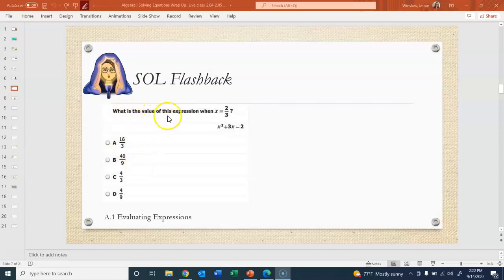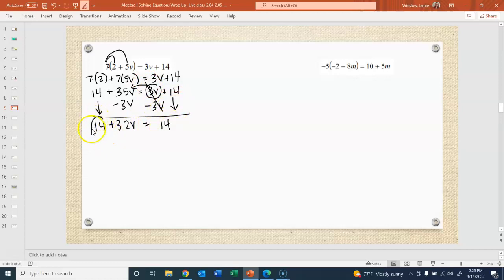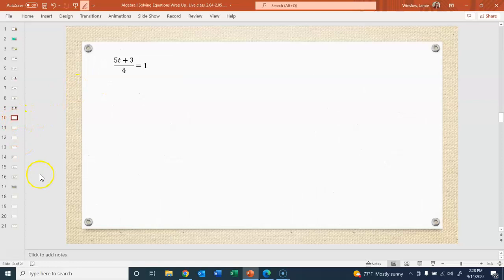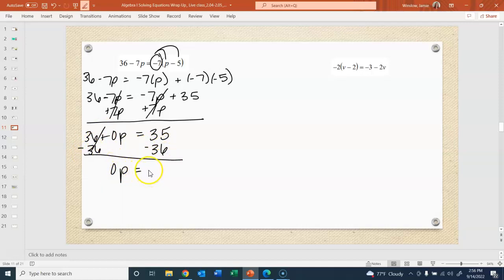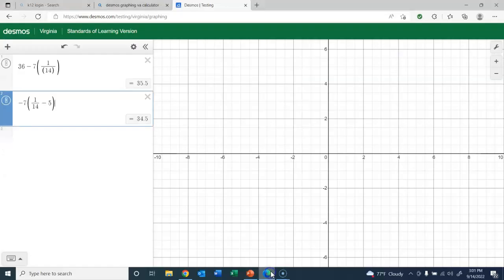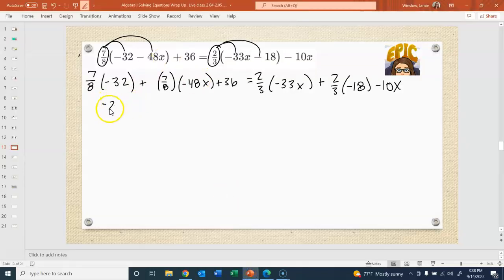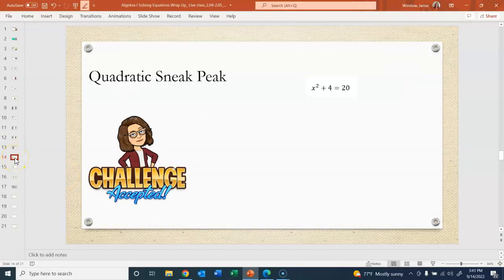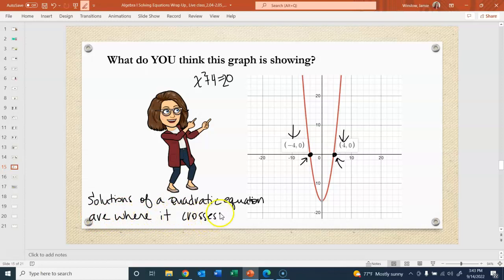Class from 9-14